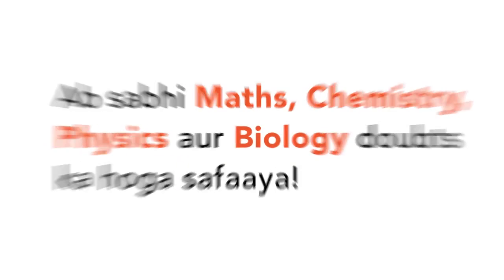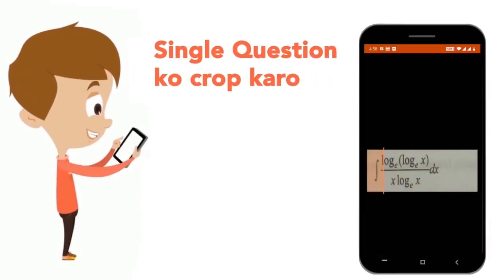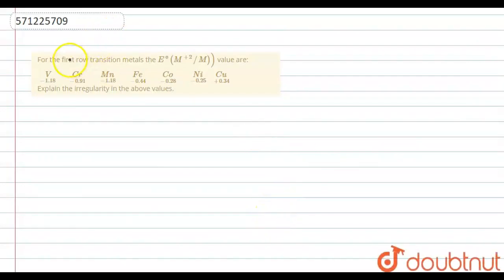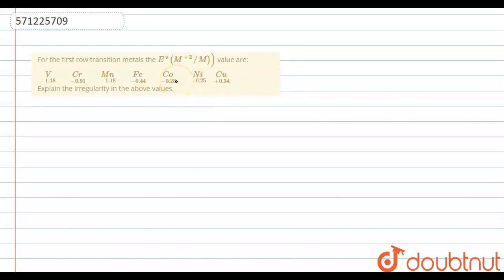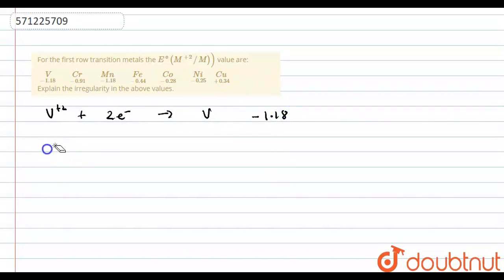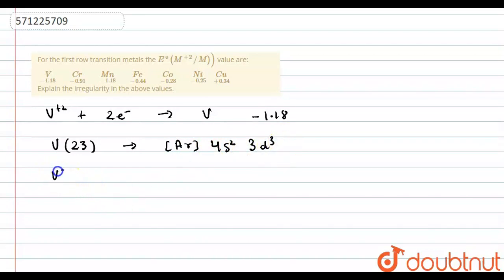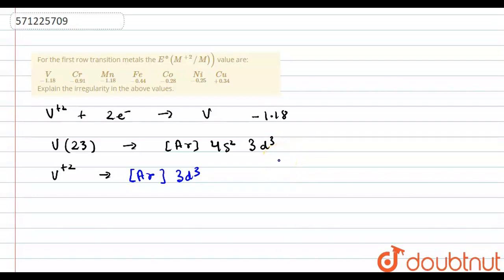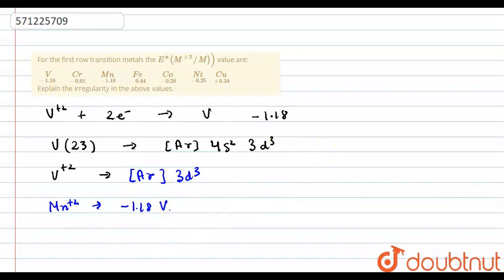For the first row transition metals the E^(ɵ) (M^(+2)//M)) value are: {:(underset(-1.18)(V),,und...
For the first row transition metals the E^(ɵ) (M^(+2)//M)) value are: {:(underset(-1.18)(V),,underset(-0.91)(Cr),,underset(-1.18)(Mn),,underset(-0.44)(Fe),,underset(-0.28)(Co),,underset(-0.25)(Ni),underset(+0.34)(Cu)):} Explain the irregularity in the above values.
Class: 12
Subject: CHEMISTRY
Chapter: THE D AND F BLOCK ELEMENTS
Board:CBSE

👉 Have Any Query? Ask Us.